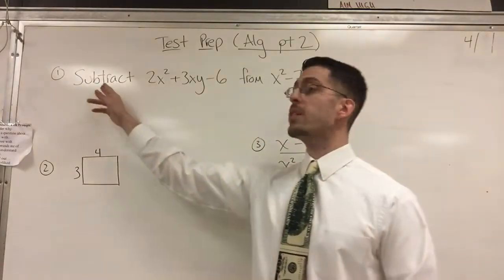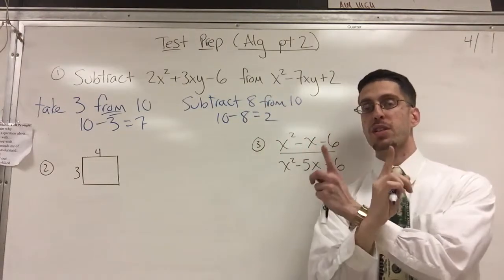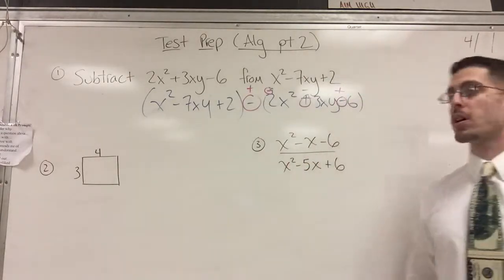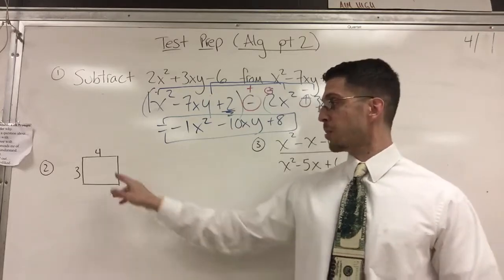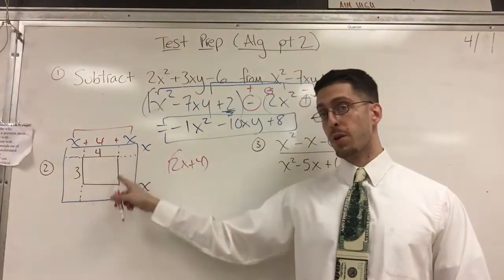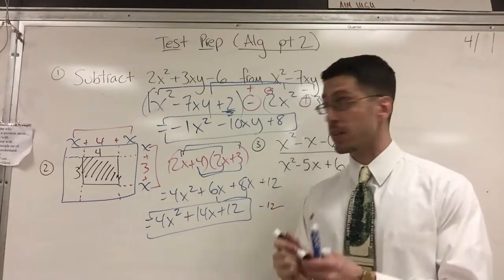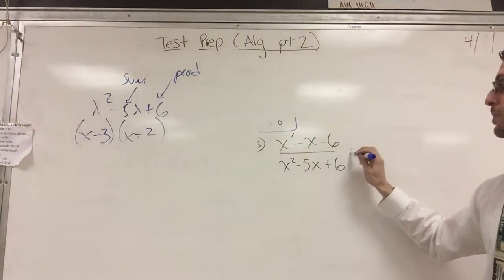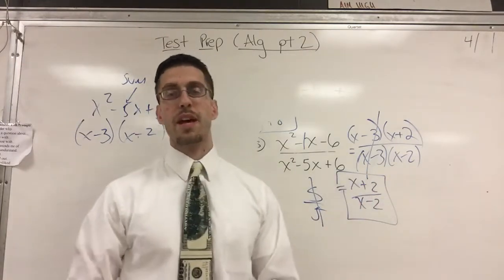Professor Noy test prep (Alg pt2)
Copy examples, try them on your own after watching.
Subtracting, multiplying and simplifying fractions with polynomials.